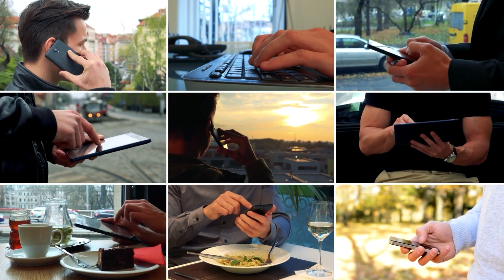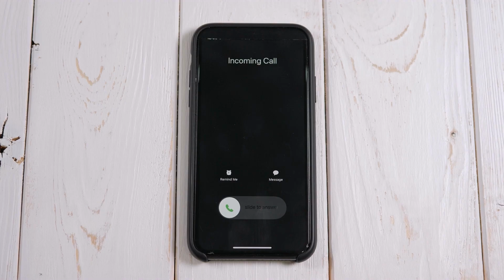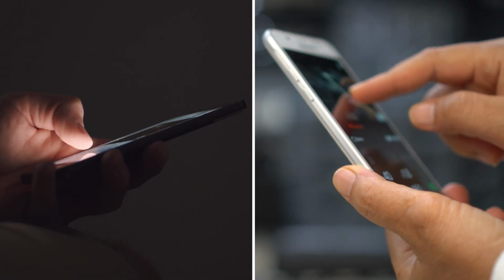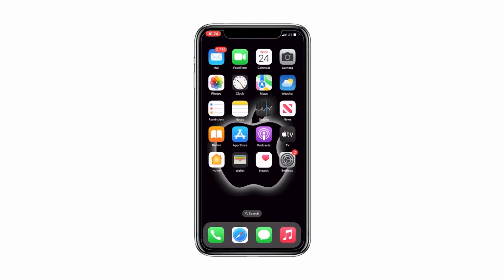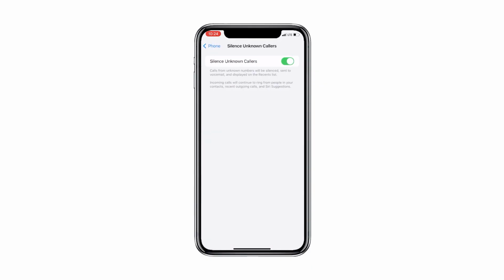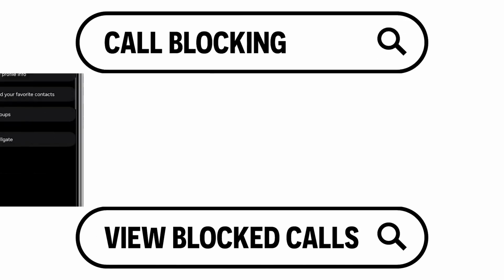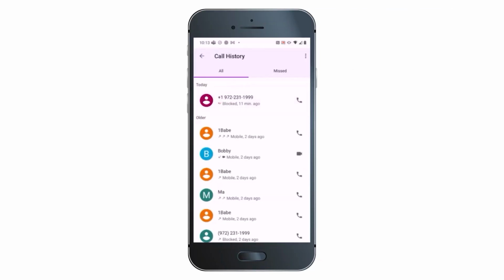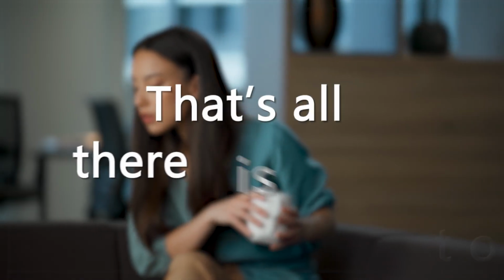Inside CellGate - CellGate App - Unblocking CellGate Phone Calls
Learn how to make sure you never miss a CellGate visitor call due to a blocked or silenced number on your phone. This video walks residents through the steps to unblock CellGate's number and disable unknown caller silencing on both iPhone and Android devices.

Topics covered include why adding CellGate as a contact is the most important first step, how to turn off Silence Unknown Callers on iPhone, and how to unblock a number and disable call blocking from unknown numbers on Android.